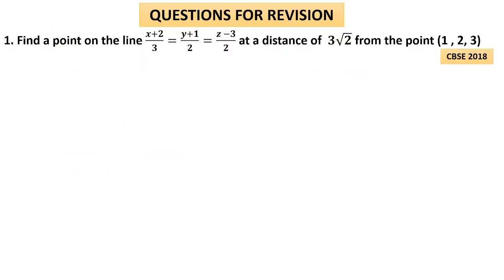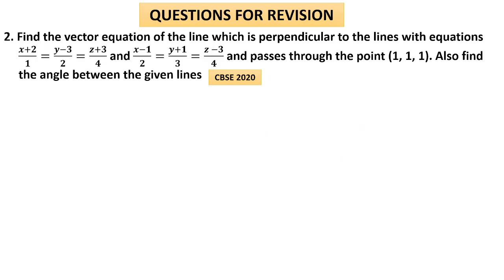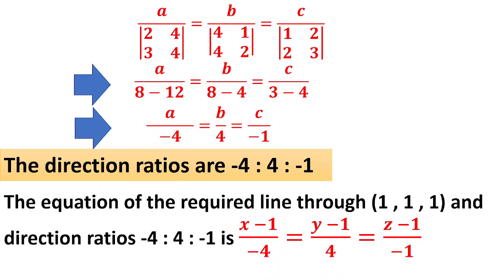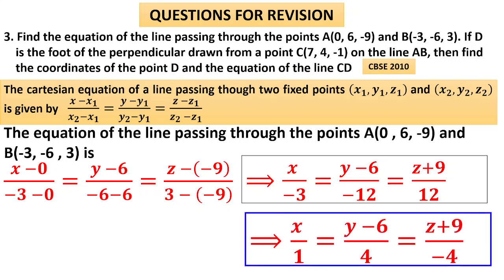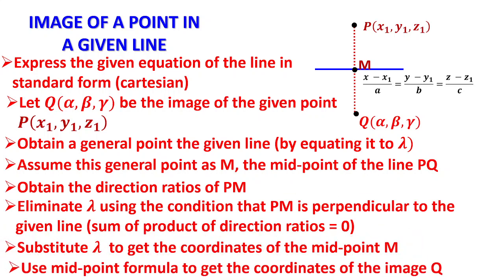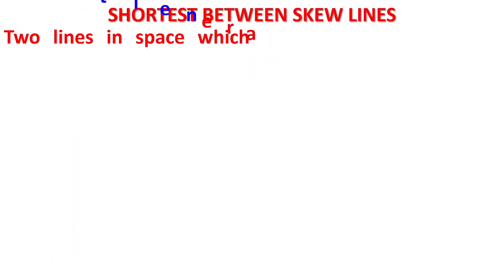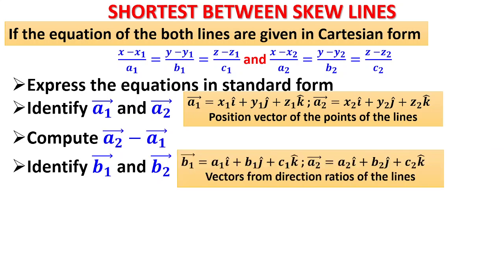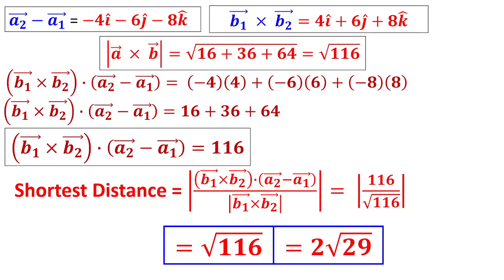EQUATION OF A LINE IN SPACE (2)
Day - 36 : Questions on Straight line in space